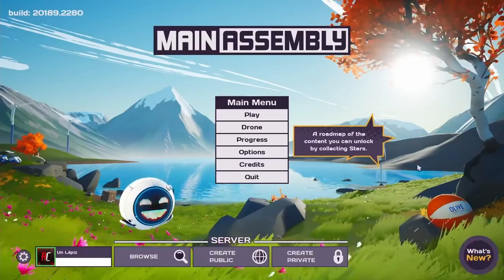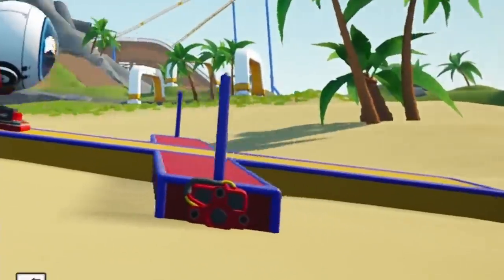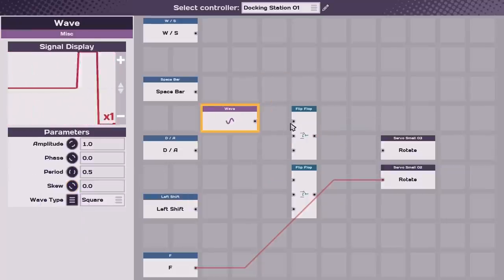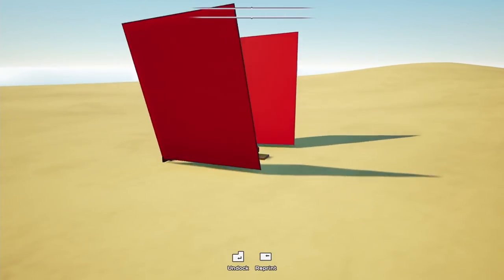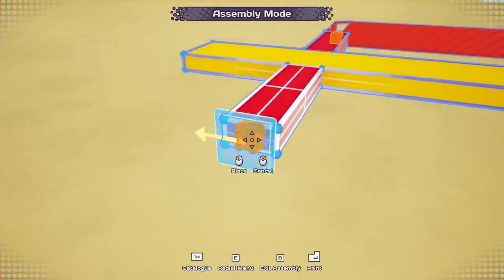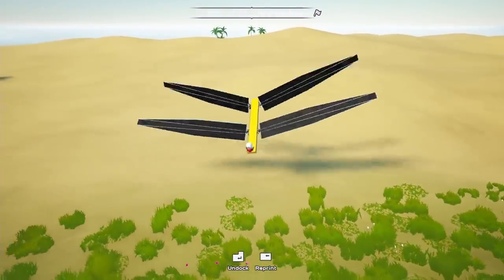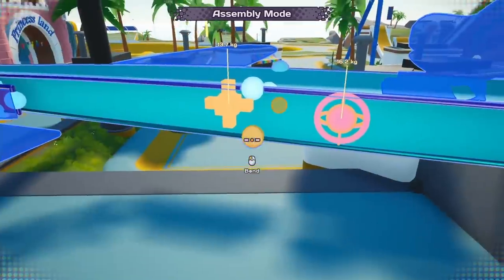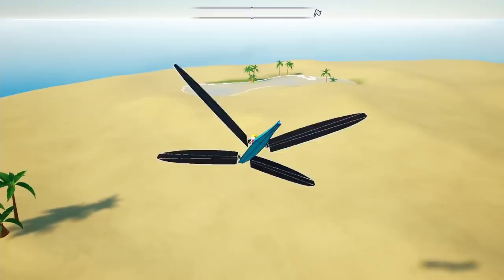Making a Dragonfly in Main Assembly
I was going to make this in Dream Car Builder, but this was a great first project for Main Assembly!